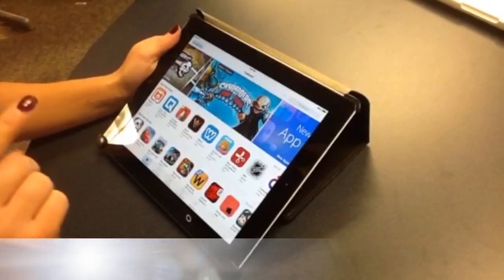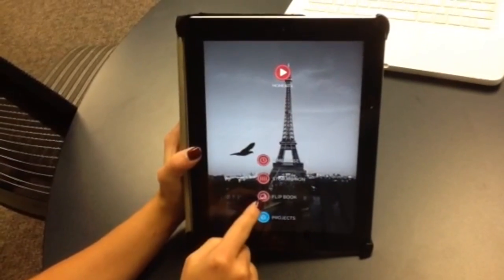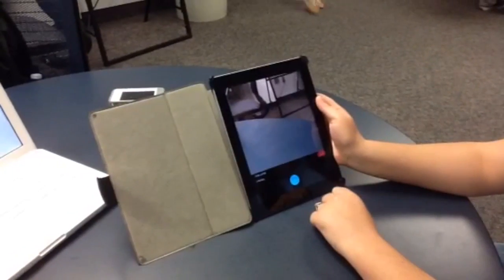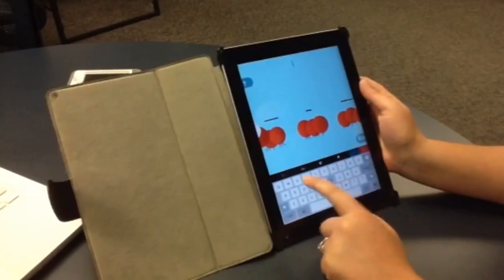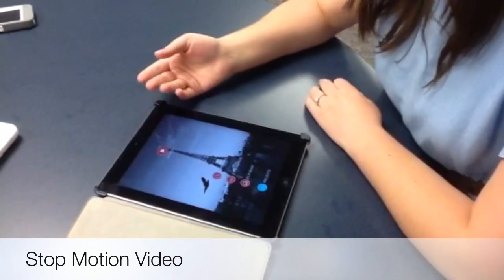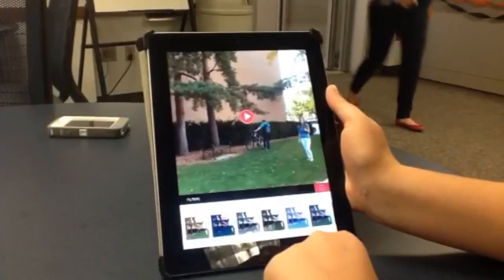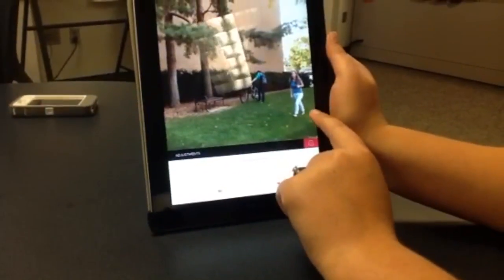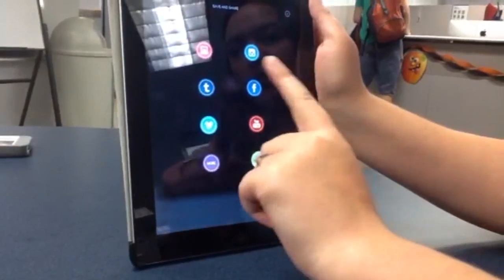Moments: iPad App Review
Reviewing the usefulness of Moments in the classroom